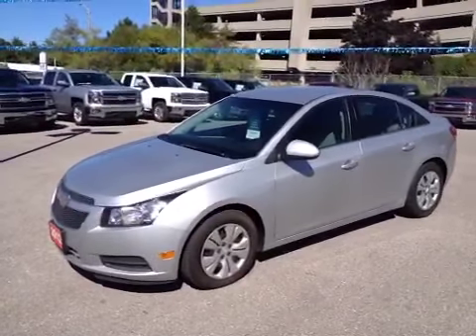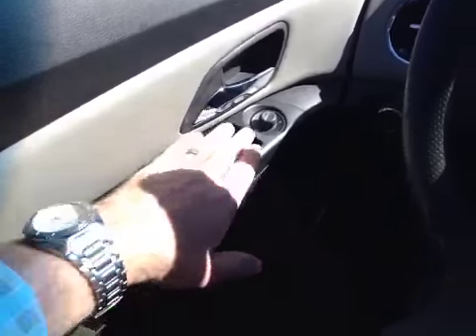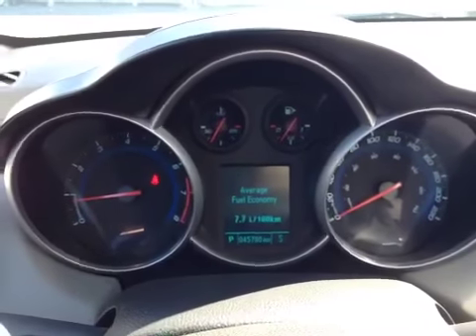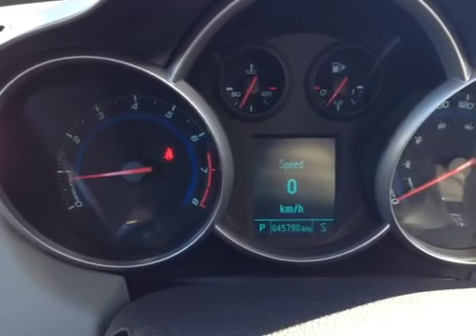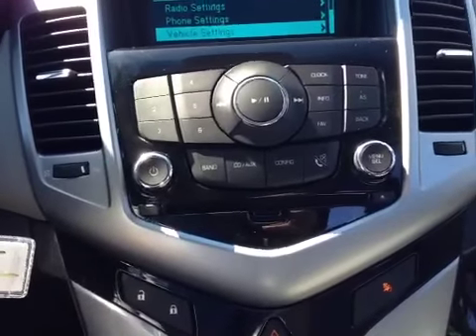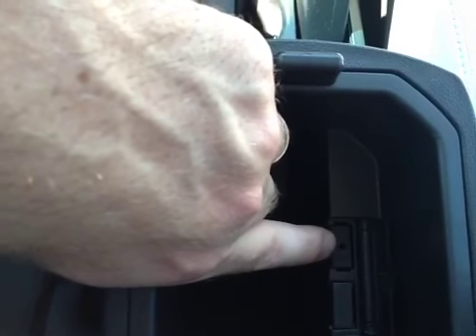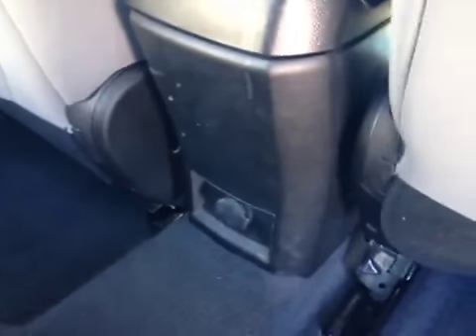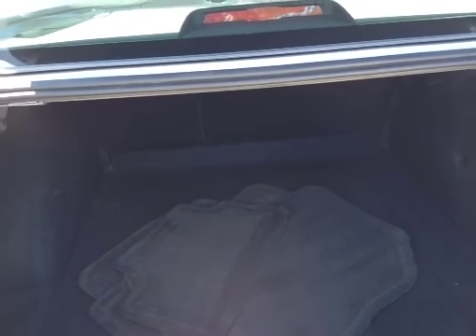2012 Chevrolet Cruze LT Turbo Cruise Control | Climate Control | XM Radio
Sleek, fast and very fuel efficient...This 2012 Chevrolet Cruze LT is equipped with power windows, power door locks, remote keyless entry, climate control, cruise control, power heated outside mirrors, front bucket seats with premium cloth, tilt/telescopic steering wheel, CD/MP3 player with graphical display and auxiliary input jack, ONstar with turn by turn navigation, and XM satellite radio.   This vehicle comes with a clean CarProof and has been Certified and E-tested under the GM Certified Pre-owned vehicle program.  Come check it out before its gone.